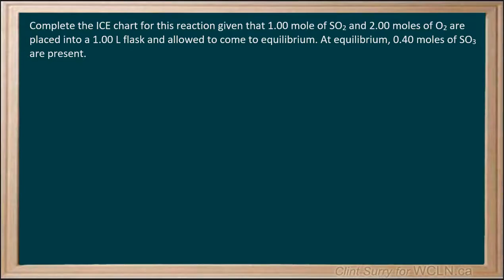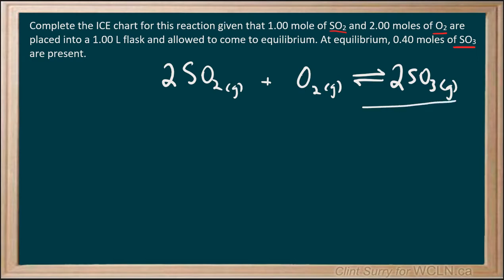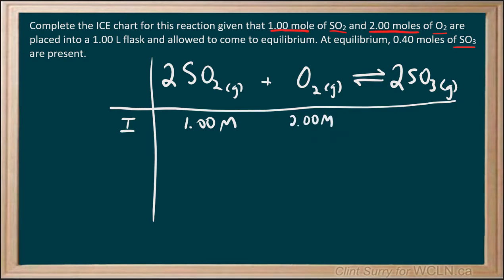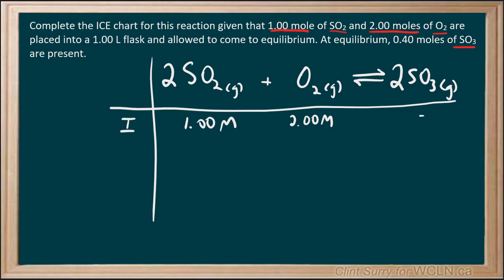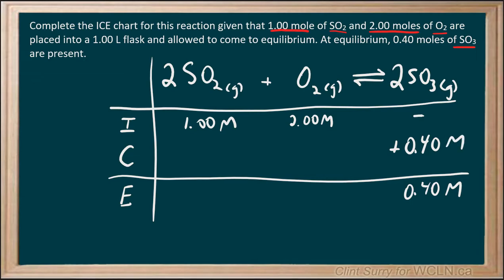WCLN - Chemistry - Chemistry 12 - Unit 3 Equilibrium Example 1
This video was built as part of the learning resources provided by the Western Canadian Learning Network (a non-profit collaboration). This is a video explanation for the answer to Example 1 using an ICE table to find equilibrium concentrations of the reaction participants